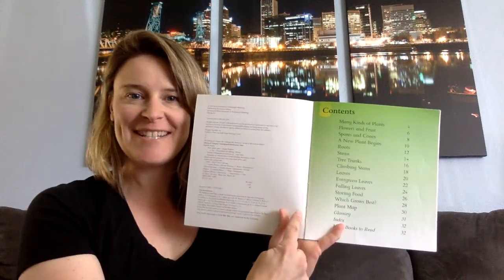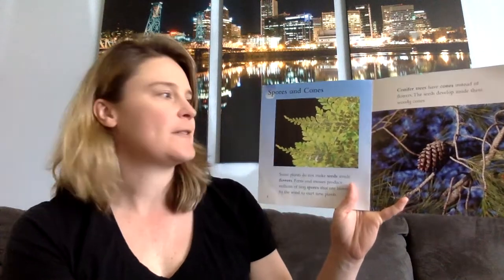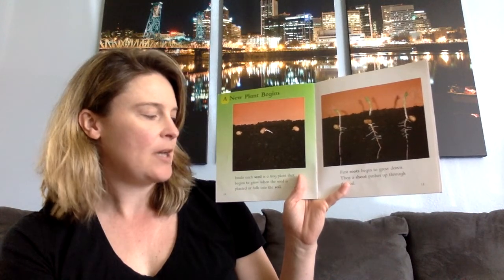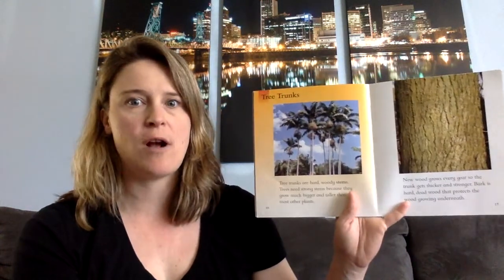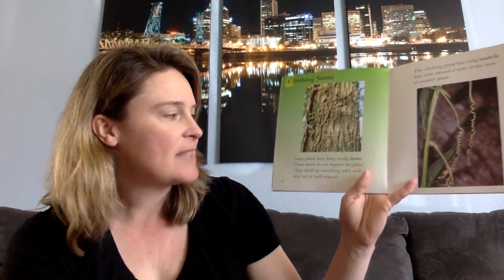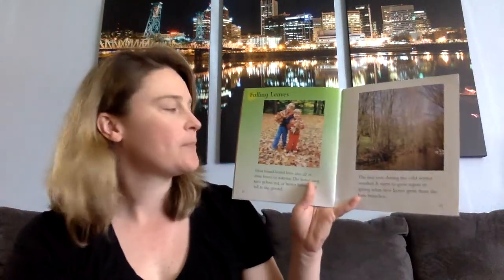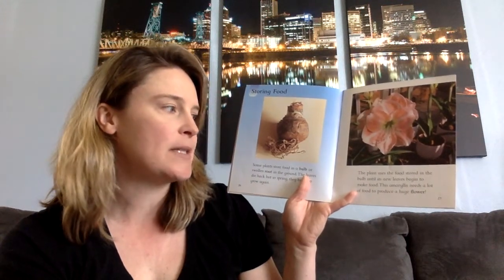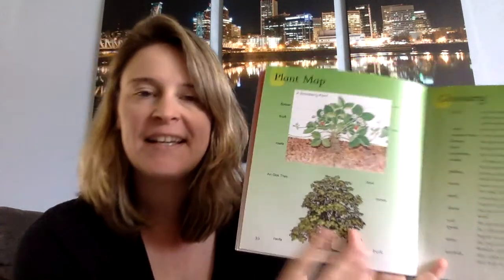"How Plants Grow" read by Ms. Ferro